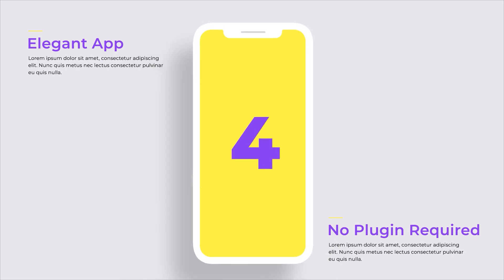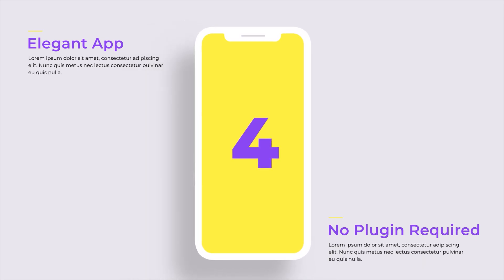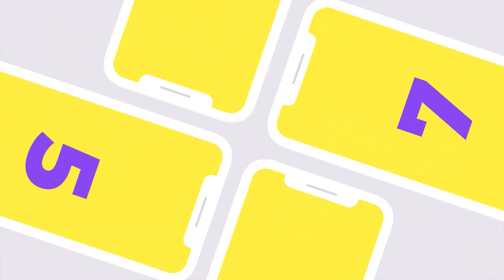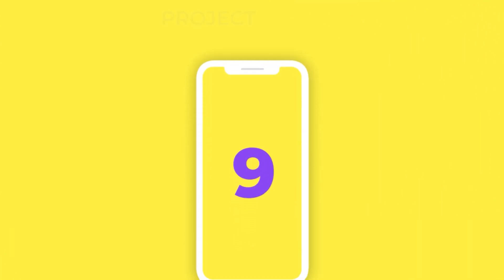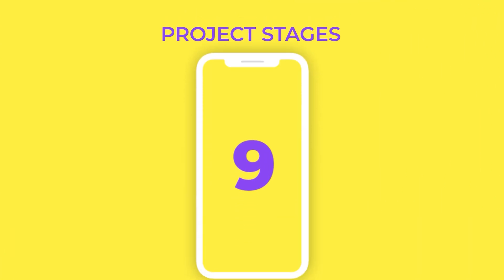5 Best Free Mobile App Promo Video Templates 2022 | after effect template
00:00 Intro
00:07 Free Mobile App Promo Video Templates 3d | after effect template

01:07 Free Mobile App Promo Video Templates 3d | after effect template

02:07 Free Mobile App Promo Video Templates 3d | after effect template

02:48 Free Mobile App Promo Video Templates 3d | after effect template

03:36 Free Mobile App Promo Video Templates 3d | after effect template